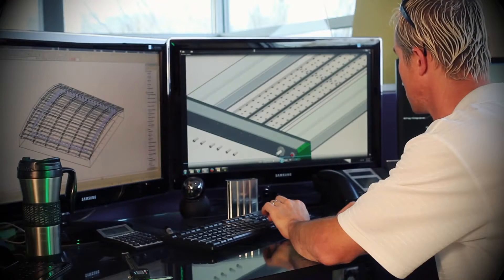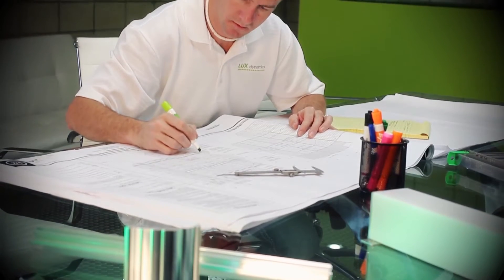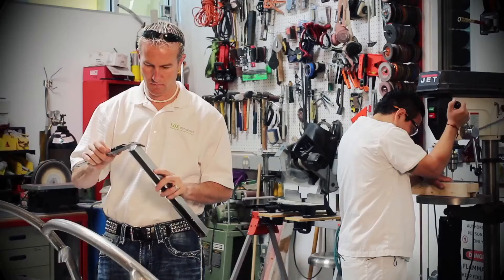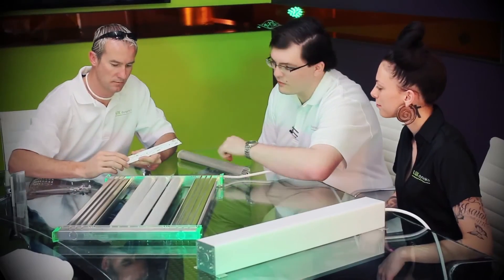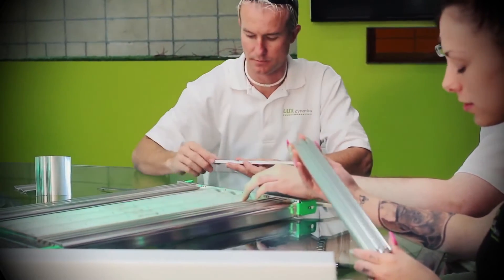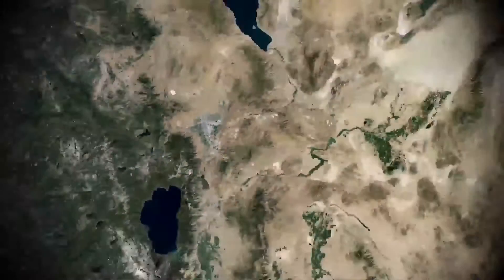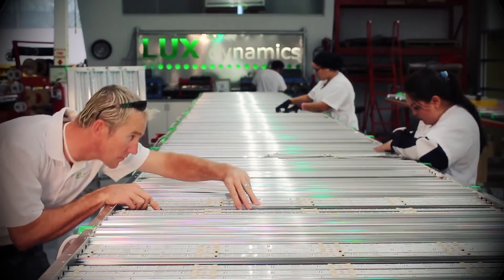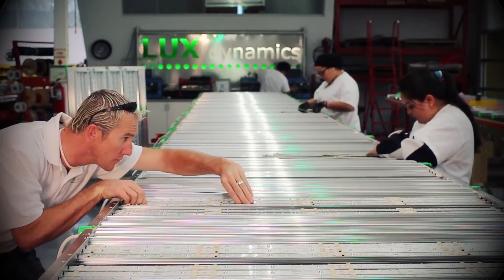SoSuTV: LUX dynamics: Why LED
Innovation matters.